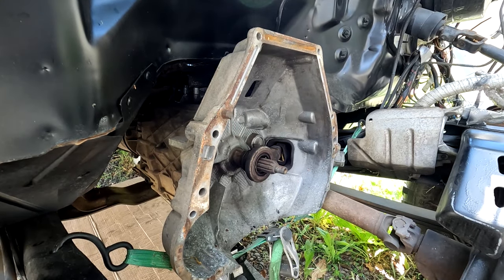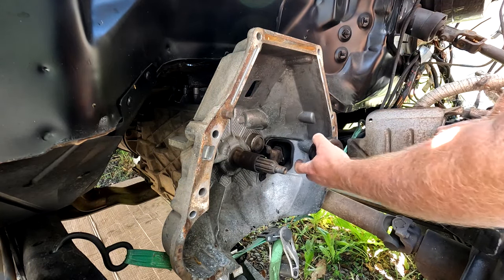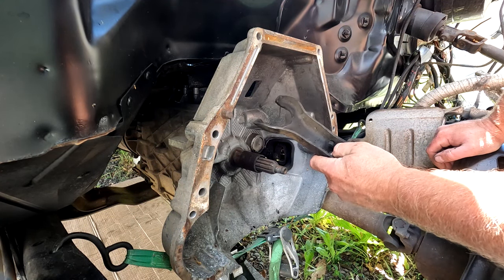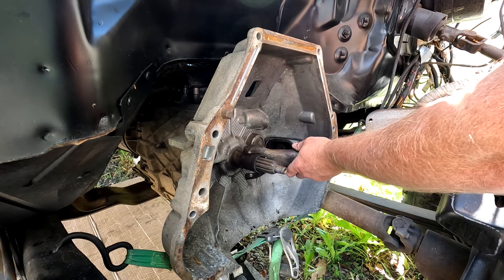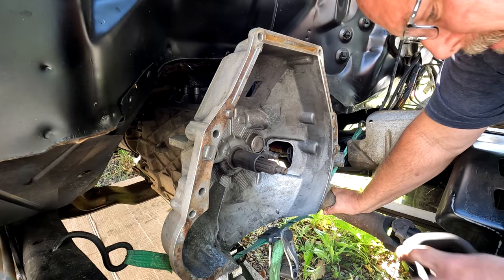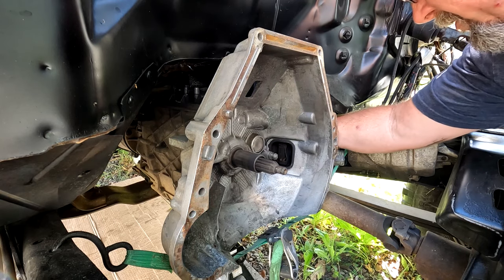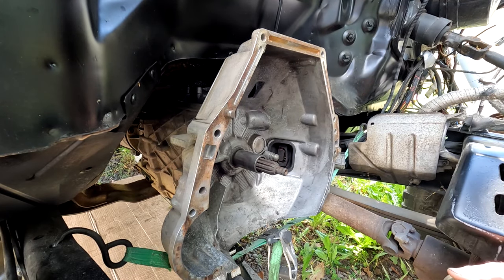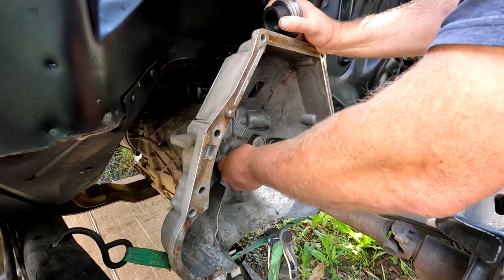1988 Ford F250 Throwout Bearing Replacement (Engine out of vehicle)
Guys, this is a short video on replacing the Throwout Bearing on the 88 F250.  It was also supposed to include replacing the needle bearing, however either the footage was missing or I didn't record it, very sorry!!!